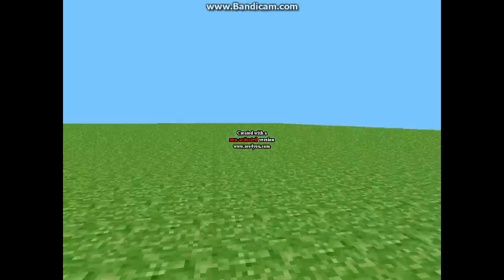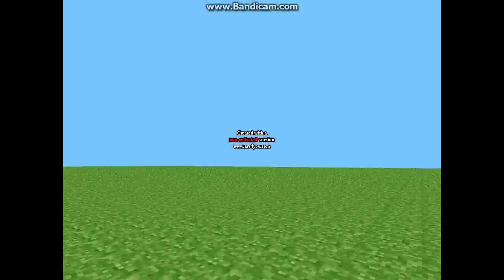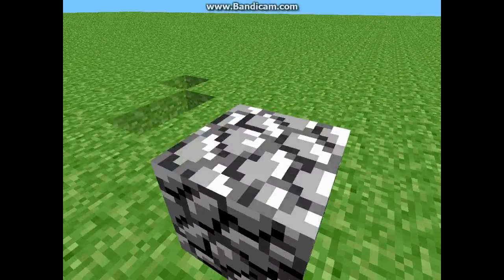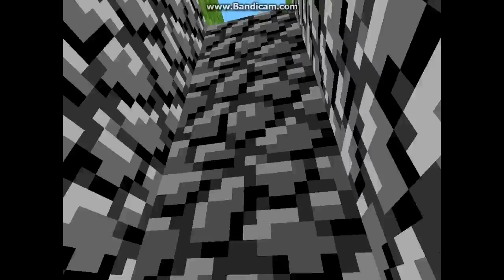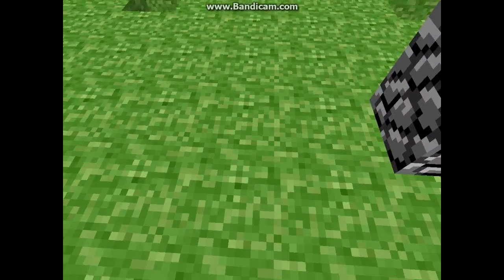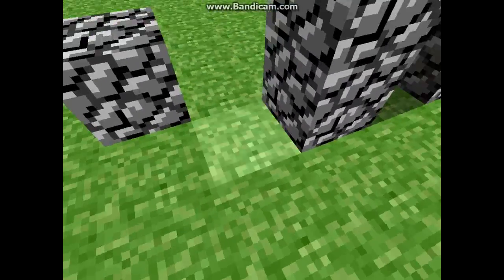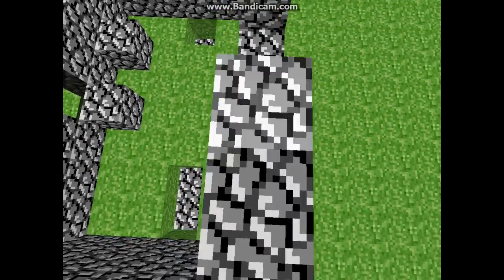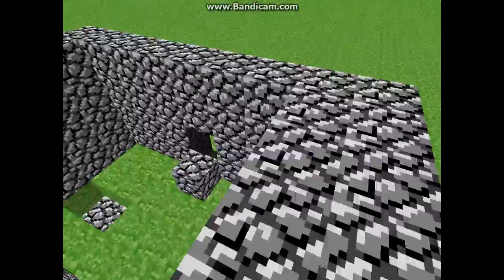Old Minecraft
Wonder what was the first version of Minecraft, ever? In this video I'm going to show you what it was like when Minecraft has just begun. I hope you enjoy the video!